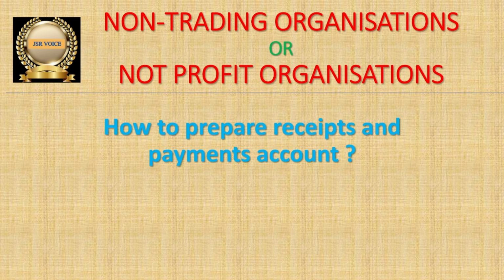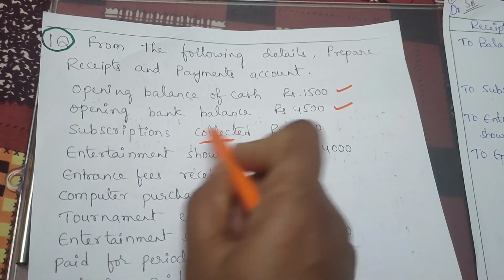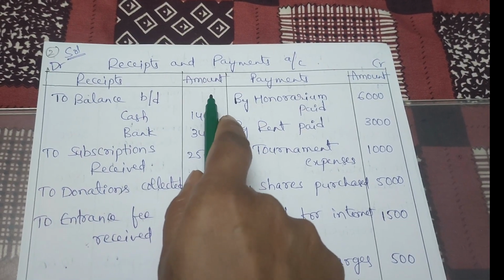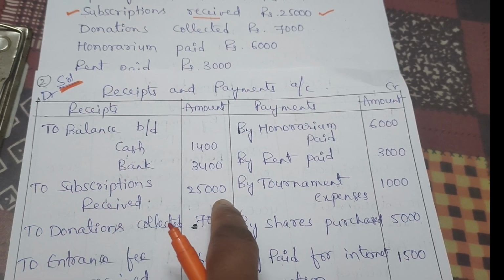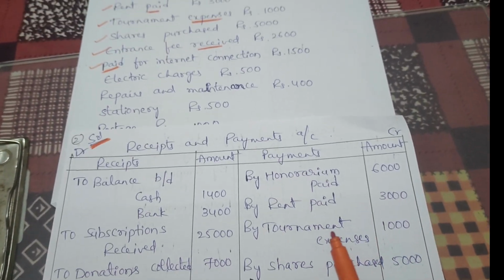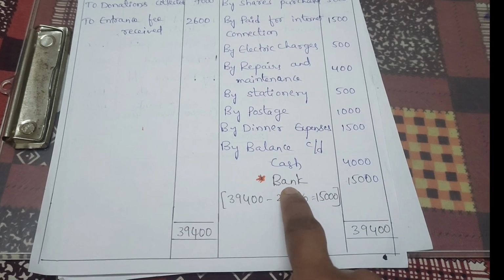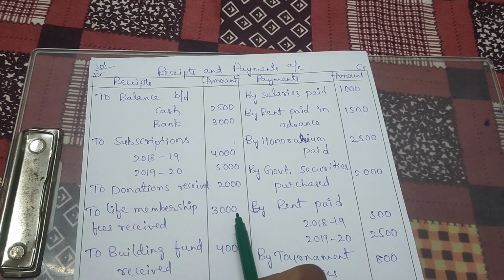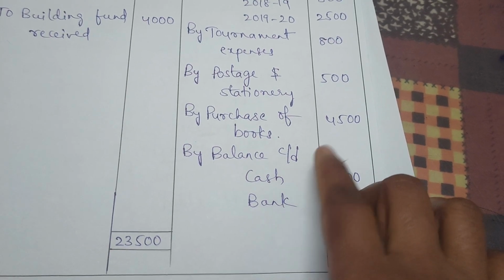RECEIPTS &PAYMENTS A/C | Problems and Solutions |Not for Profit Organisations